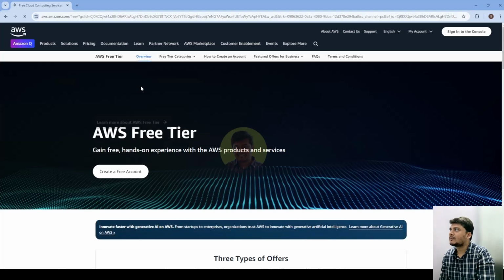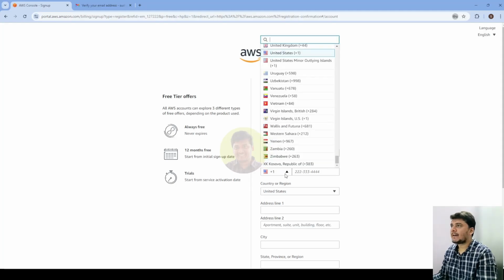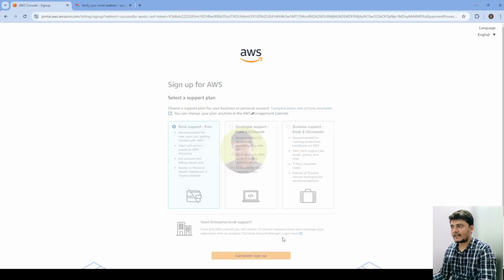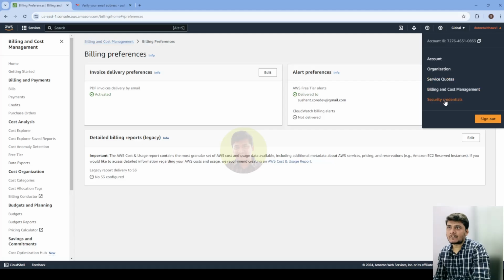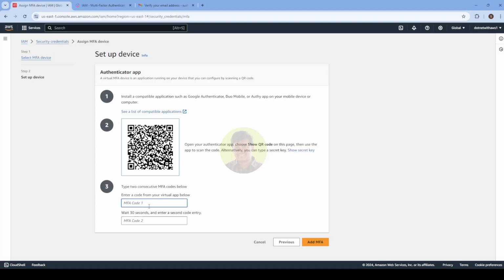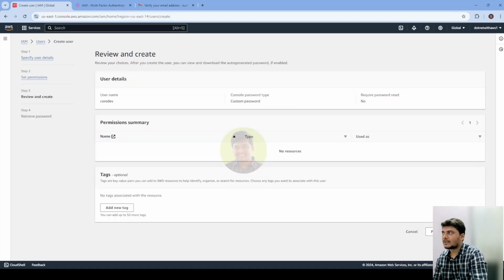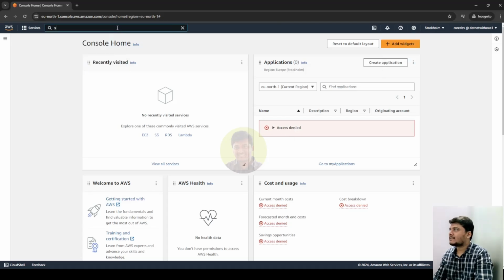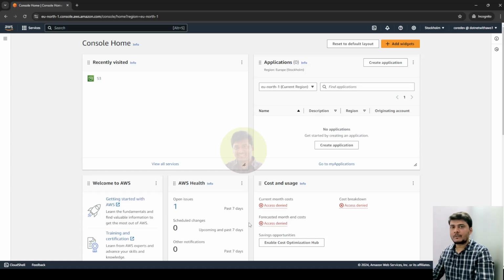How to Create AWS Free Tier Account | Set Up Budget, MFA, IAM User & Permissions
In this step-by-step tutorial, you'll learn how to create an AWS Free Tier account and manage key security and cost controls. We'll cover:

Setting up a budget to track AWS spending and avoid unexpected charges.
Configuring MFA (Multi-Factor Authentication) to enhance account security.
Creating an IAM user for secure access and assigning necessary permissions.
Creating an alias for your AWS account for easier management and identification.
This video is perfect for beginners who want to start their cloud journey securely, with best practices in mind!

What you'll learn:

How to create an AWS Free Tier account
Setting up AWS budget to monitor your expenses
Configuring MFA for added security
Creating IAM users and assigning permissions
Creating an alias for your AWS account